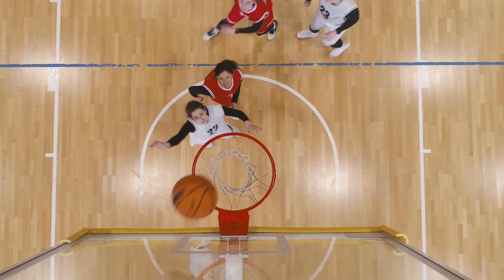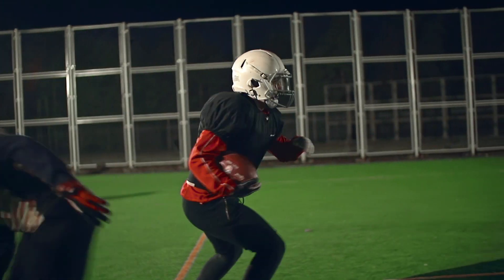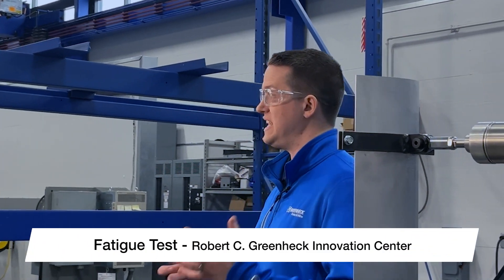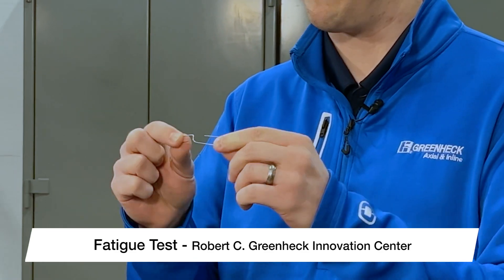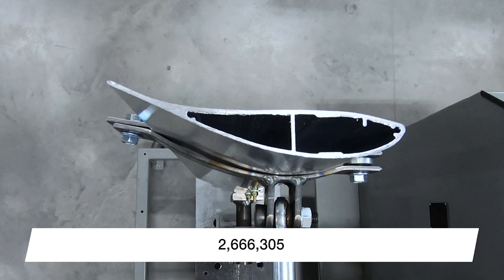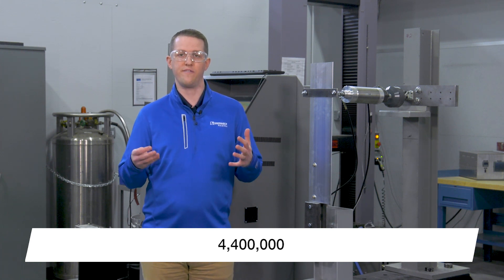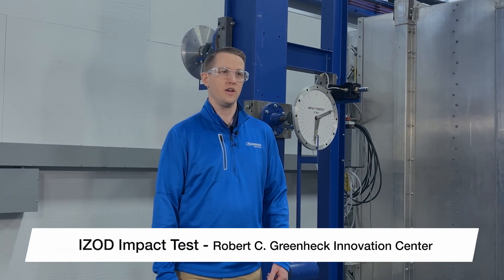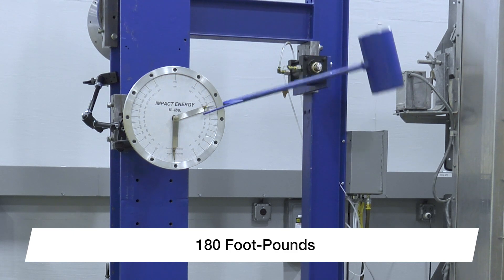Greenheck - Overhead (HVLS) Fan Durability Testing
Greenheck. Building Value in Air. One of the common questions that we get is: Are overhead fans safe to use in an athletic environment like a school gym or a sports facility? Let's find out.

Whether it’s a basketball, a baseball or a football, you can be sure that your overhead fan will continue to operate safely after accidental contact. That's because all of our fans undergo rigorous performance testing to ensure safe and reliable operation for years to come. Let's take a look at just a few of the tests that we use during the product development process. I'm standing next to Greenheck’s fatigue testing machine.

You can think of this test like bending a paperclip back and forth repeatedly to determine how many times you can bend it before it breaks. During this test, Greenheck engineers applied significantly higher strain than you would see during normal operation to both the fan and its connection point on the fan hub. And the results were that the blades were able to run for over 4.4 million cycles without failure.

But Greenheck didn't stop there. Our engineers put all of our overhead fan blades through severe impact testing using an IZOD impact test machine. During this test, a 50-pound hammer impacts the fan blades with over 180 foot-pounds of force. That's about eight times the force of a professional baseball player’s swing.

And as you can see, there's barely a scratch on the fan blade. But we didn't stop there either. Laboratory tests were conducted to simulate sports equipment, striking the fan blades, like a baseball or a basketball. We used a mechanical throwing machine at speeds up to 82 miles per hour, which is roughly the equivalent of a college baseball pitcher’s fastball.

Unlike other manufacturers, Greenheck doesn't stop at good enough when it comes to the safety and the durability of our award winning overhead fans. Every fan model is subjected to exhaustive testing to ensure the safest possible operation, the best possible life expectancy and, of course, performance. That's Elevated Engineering.™